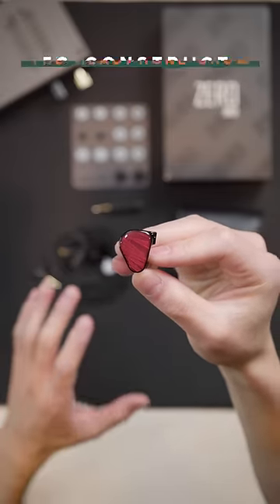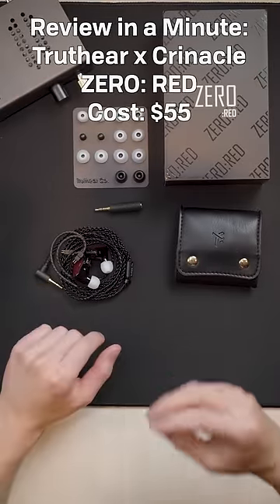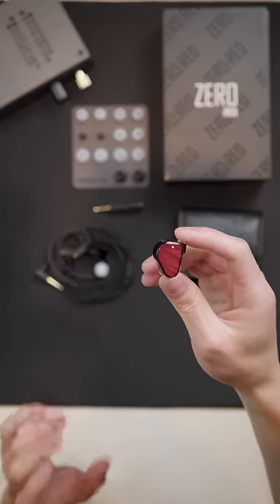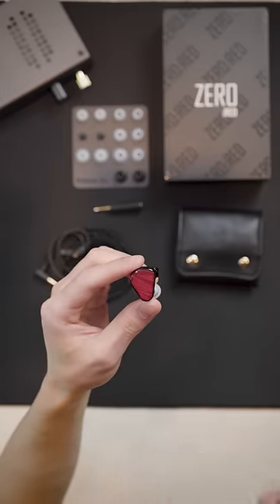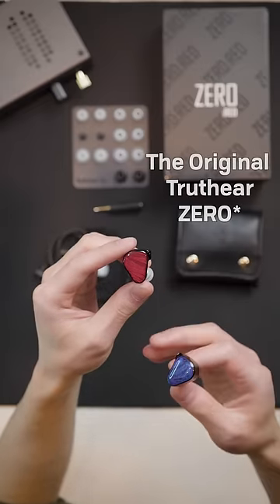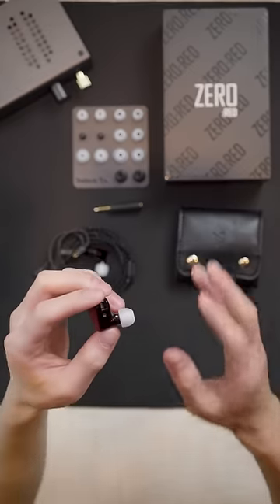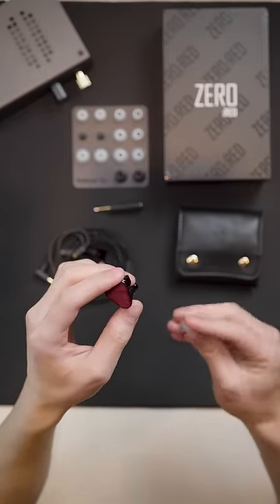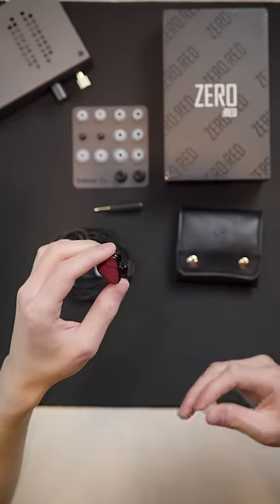Review in a Minute: Truthear x Crinacle ZERO: RED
The Truthear x Crinacle ZERO: RED is a re-imagining of the original Truthear ZERO was released over a year ago. Instead of the Harman target, Crinacle has opted for his own preference curve. Fc-Construct takes a look at what makes it one of the best IEMs under $100 today.

You can find his full deep-dive review over here at The Audio Files: